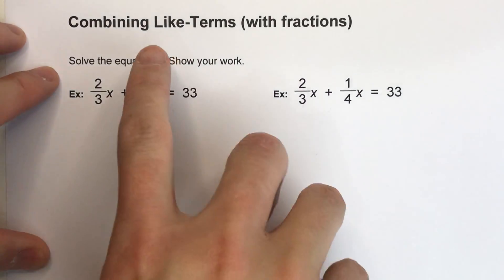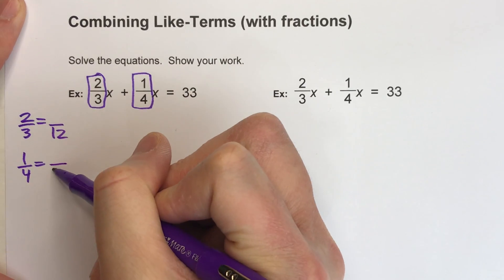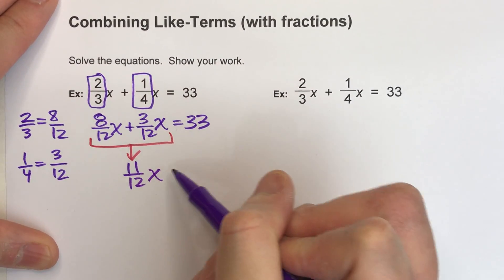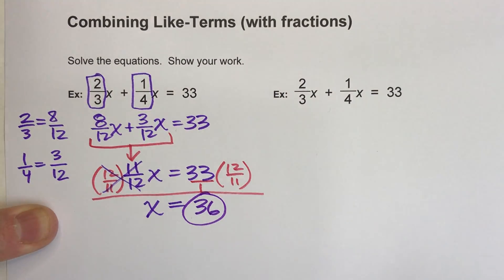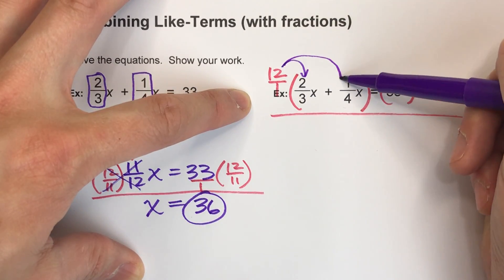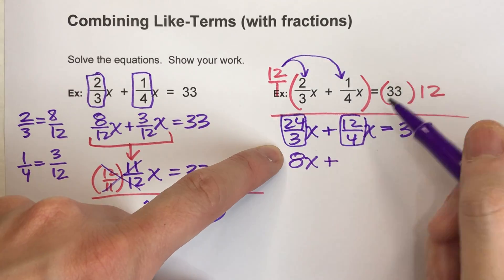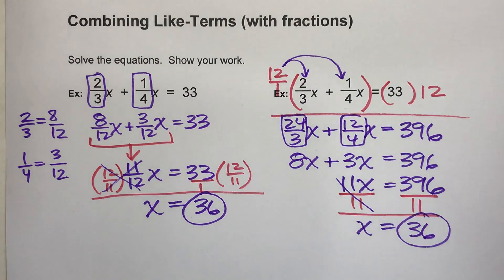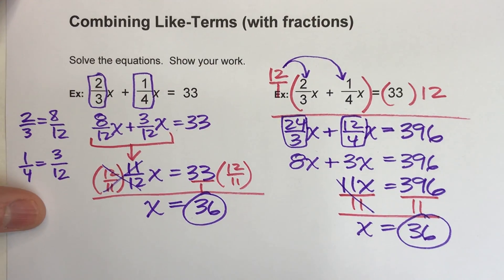Solving Algebra Equations by Combining Like-Terms (with Fractions)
Solving algebra equations can be tricky, but even harder when fractions are involved!  In this video, I show you two ways to solve equations by combining like-terms when there are fractions in them.